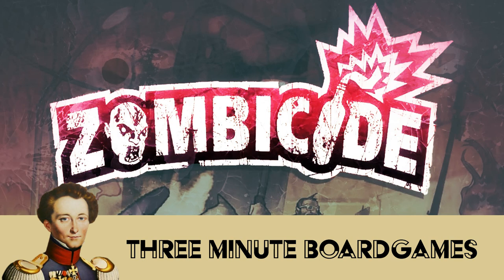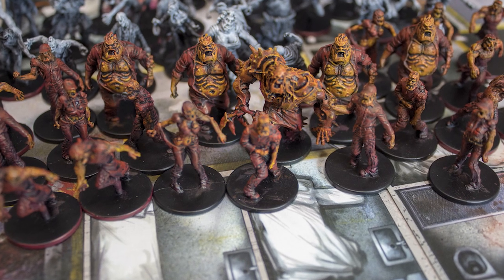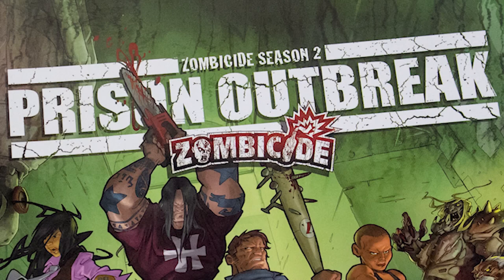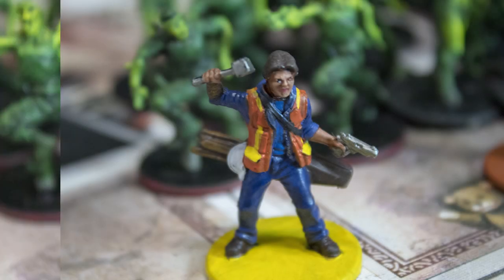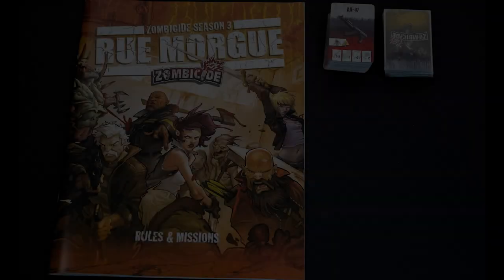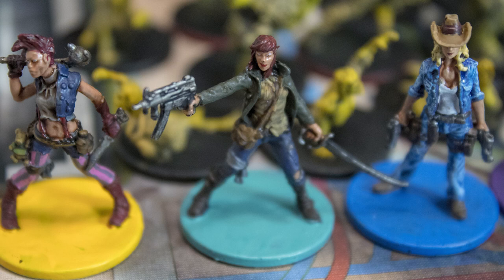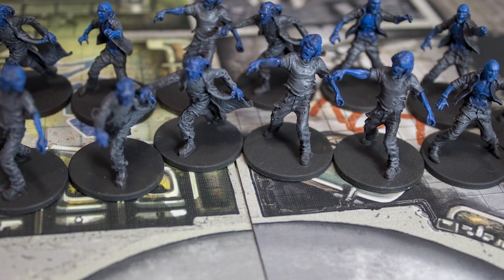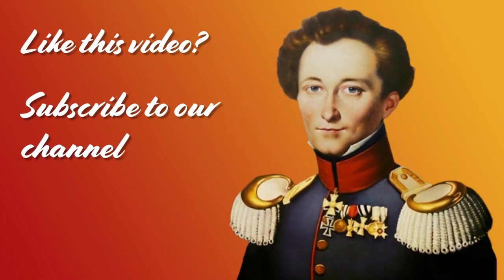Zombicide expansions in about 5 minutes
A brief rundown of the Zombicide big box expansions by Designers Raphaël Guiton, Jean-Baptiste Lullien & Nicolas Raoult

Published by Guillotine games and CMON